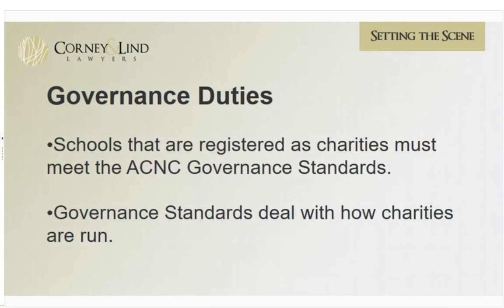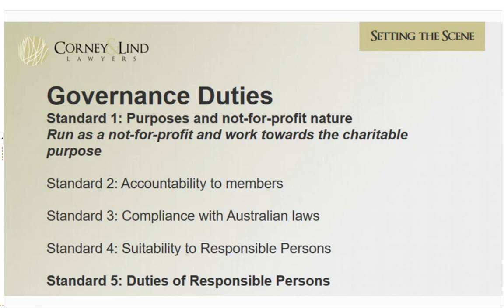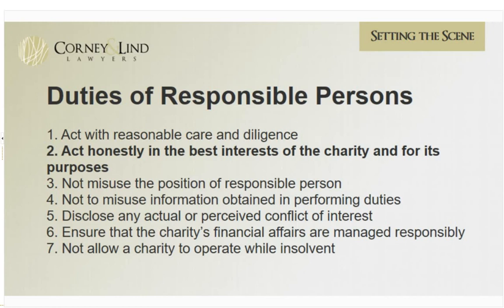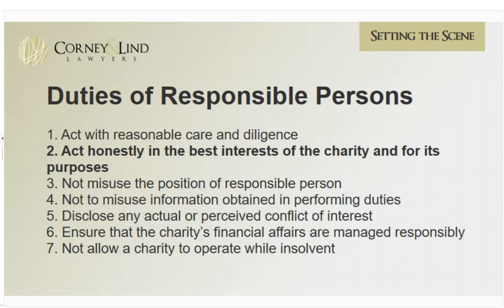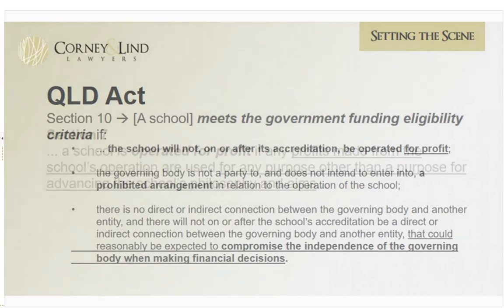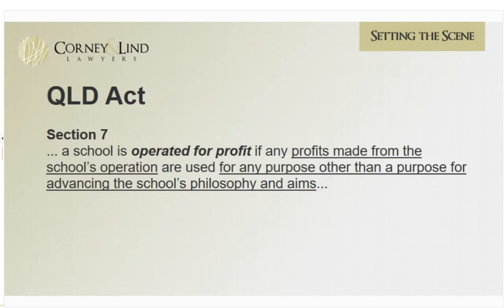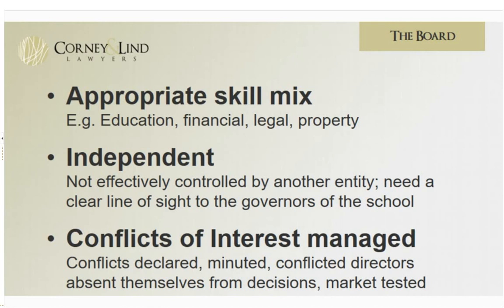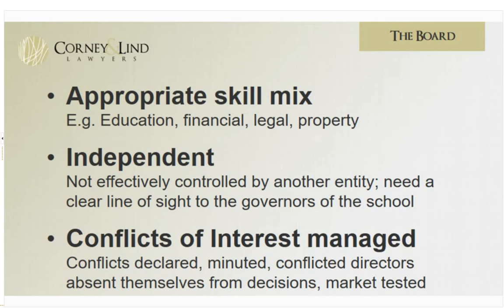School Law • Arrangements with Related Charitable Entities - Tips and Pitfalls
School Boards have always had a duty to act in the best interests of a School. This webinar will discuss key considerations for relationships between Schools and related charitable entities.